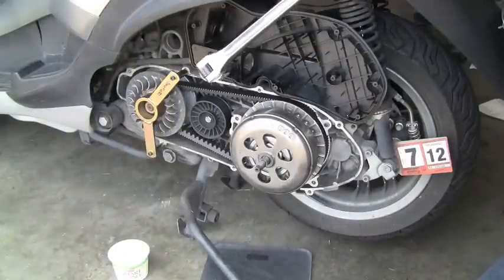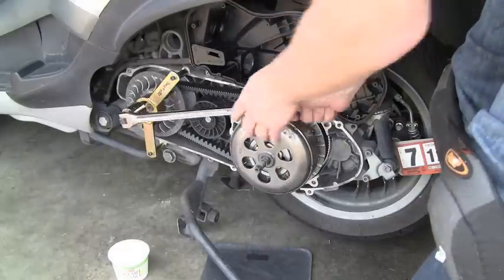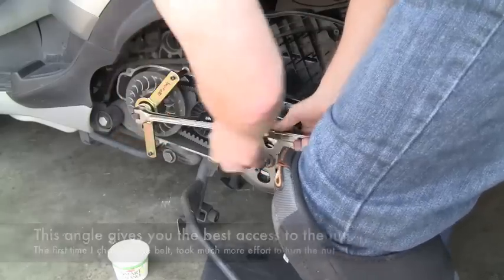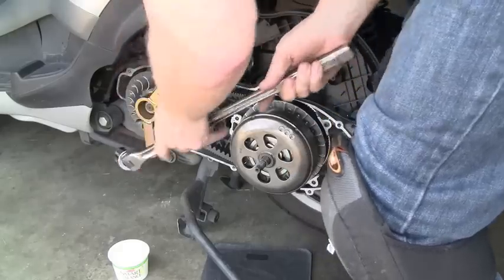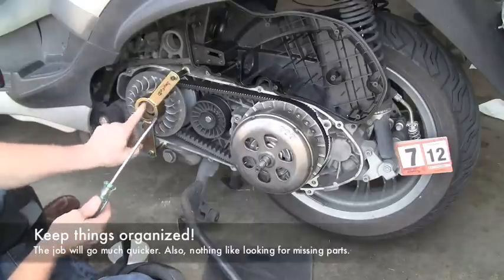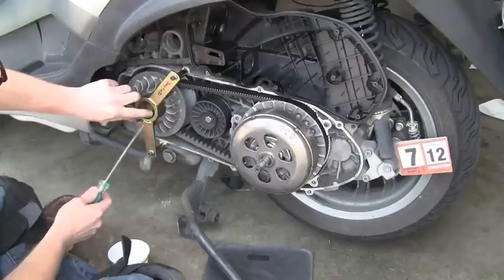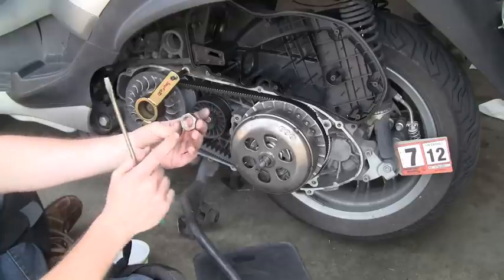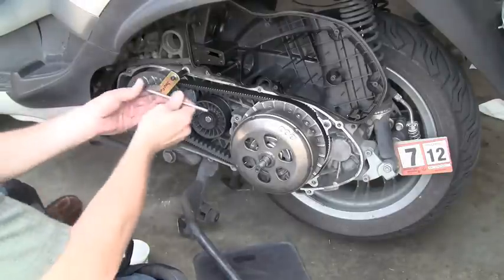Piaggio MP3 400 - Variator Nut Removal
How to remove the Piaggio MP3 400 Variator Nut for a belt change.